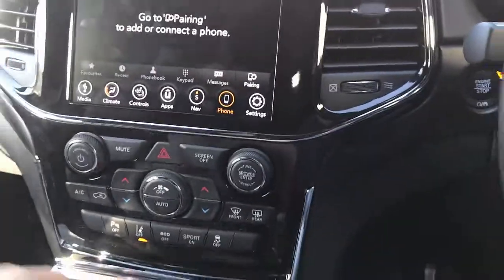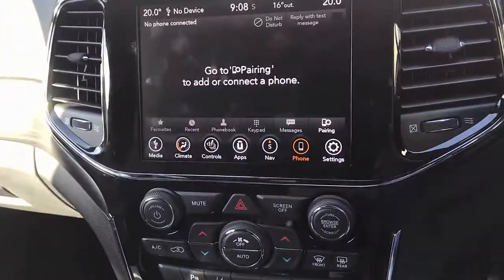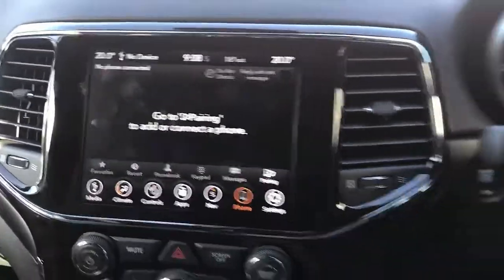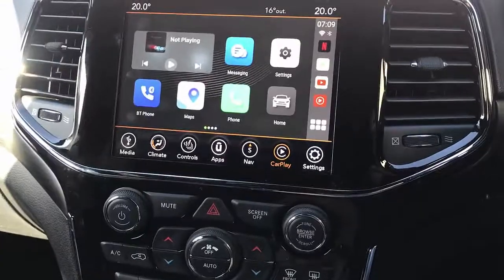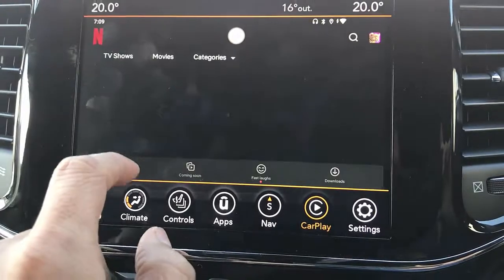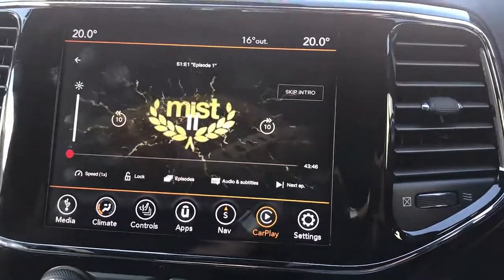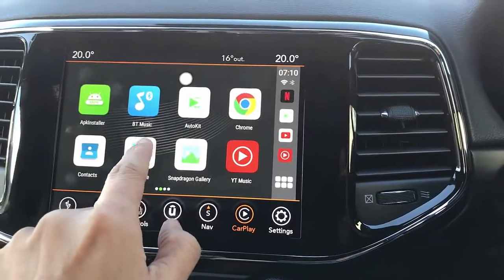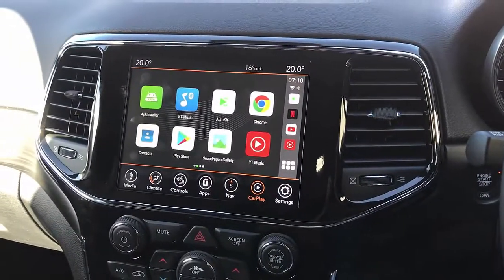How to enable wireless Android Auto on Gran Cherokee Carplay and download any app from Play Store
App2car BOX9.0 device that runs Android 9.0 inteface is a fast and affodable wireless Carplay and Android Auto adapter that enables you to donwload any app on your car from Netflix to Youtube and Facebook (please do not watch videos while driving). Also it comes with a Sim car slot so that you could have internet on your car at all times without the need to share a hostspot from your phone. Also has an SD card slot to expand the internal memory